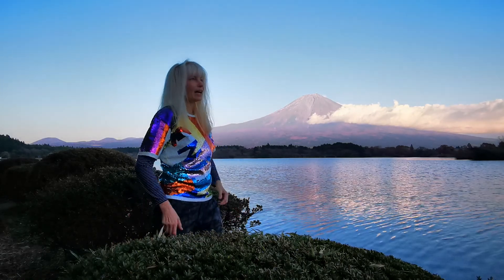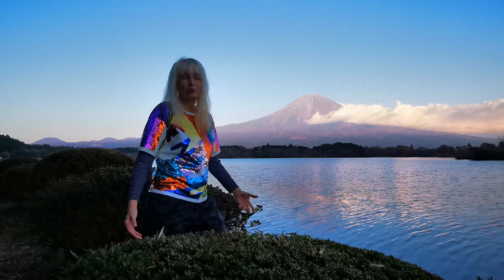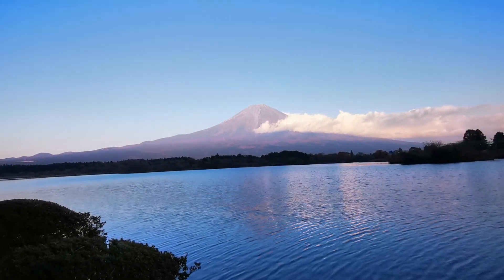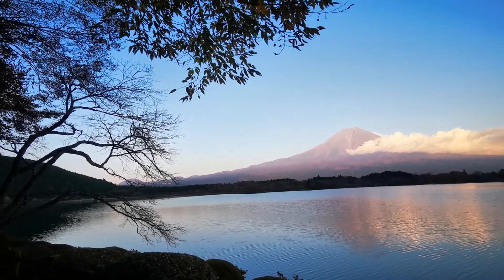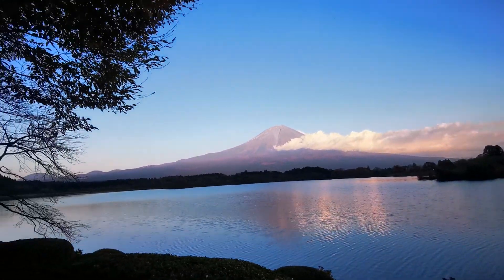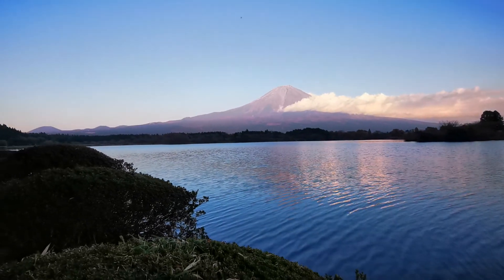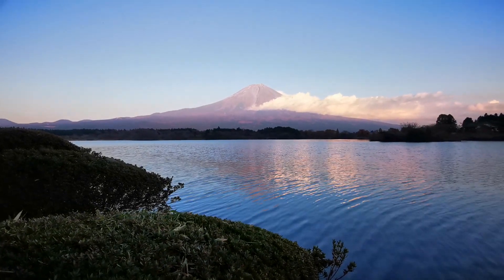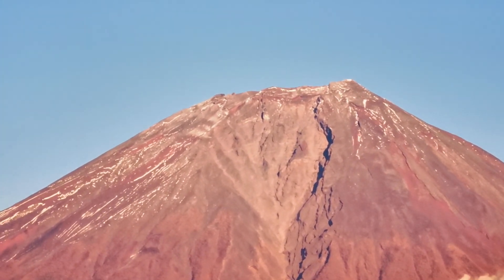ADEYTO at LAKE TANUKI with RED FUJI Mountain Sunset BEST FOR DIAMOND MOON photos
Firsts time to come to this very famous spot for Mount Fuji Paparazzi who aim at catching the Mirror Fuji 🗻 ( reflected in the lake on a day with no wind) and the Diamond 💎 Fuji that happens in June 22-23-24 (check the dates on actual year!) when the trajectory of the full moon leads it coming out of the top of the mountain and makes for rare photos! I came here totally unprepared for the Full Moon & Red color Eclipse and didn't have proper camera for the occasion but at least saw them in person. There is only one very expensive hotel here mostly sold out long in advance for such cool photographic events the Kyukamura Fuji but it's full of ⛺⛺ tents and camps if you can enjoy such! The Highway bus from Tokyo Station is very cheap 1500 yen purchased online however it departs late 10:40 from Tokyo and with the highway under construction we arrived to the Lake Tanuki Kyukamura at 15:30 and Sunset is already at 16:30 in early November so you only have an hour and it gets dark! The bus from Fujinomiya city to here takes 48 minutes so you better take a very early train from Tokyo that costs around 5500 yen. It is much more expensive if you add to that the 800 yen for the bus from Fujinomiya to the Lake so the Highway bus for a total of 1500 yen is a good deal. Just bring your tent and stay here 2-3 days for best Fuji views at sunset as well as sunrise.